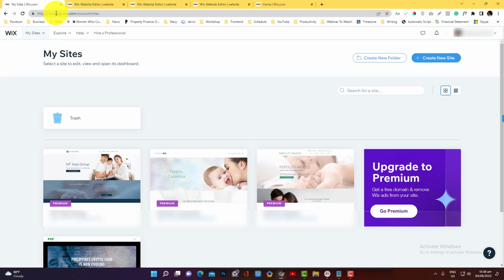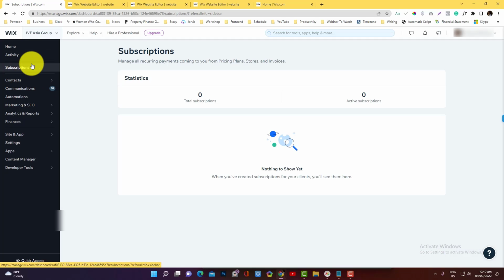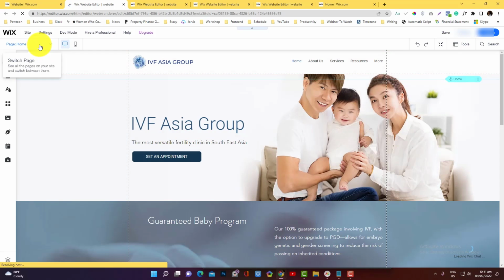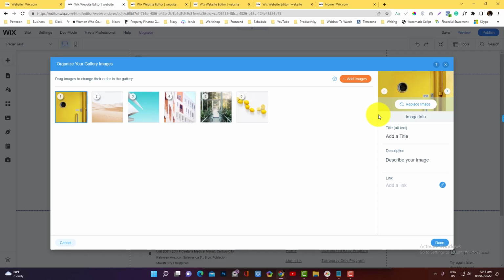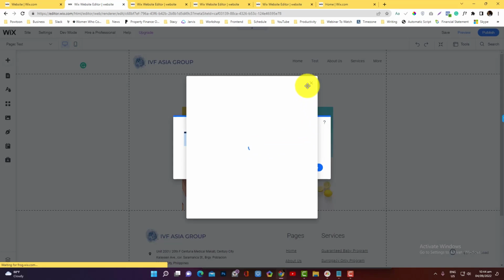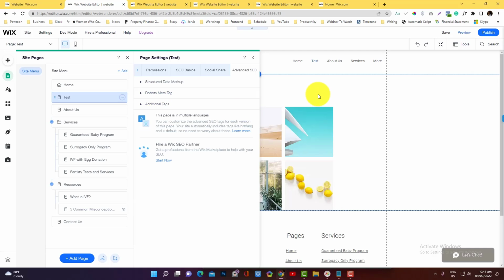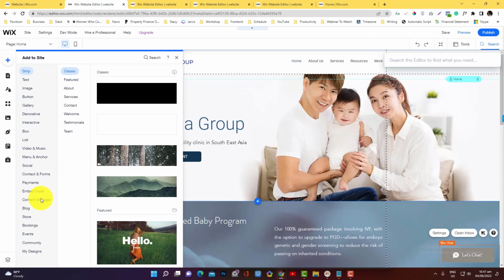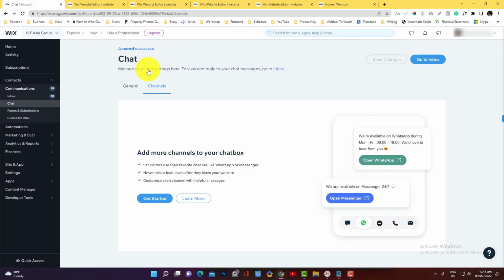Wix Tutorial For Beginners: How To Use Wix To Create A Website - PART 1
This is a quick tutorial on how to use Wix and navigate the pages section. I decided to create this tutorial because the page section is hard to find.